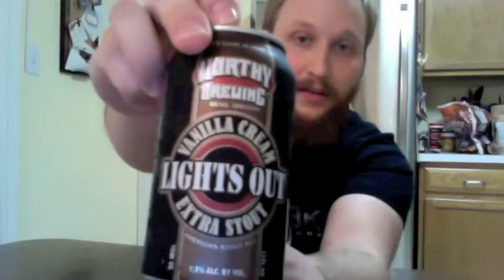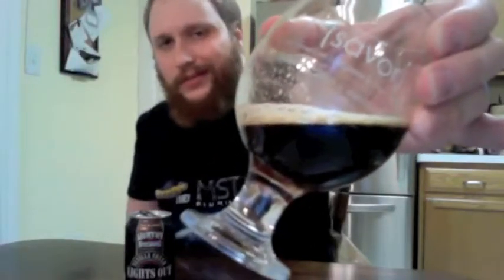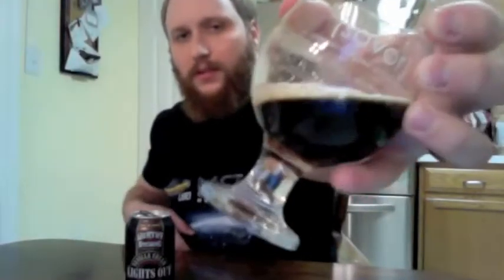Brewtal Battle Beer Break - Lights Out Vanilla Cream Stout by Worthy Brewing (Ep. 110)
Carlin tastes Lights Out Vanilla Cream Extra Stout by Worthy Brewing Company out of Bend, Oregon.